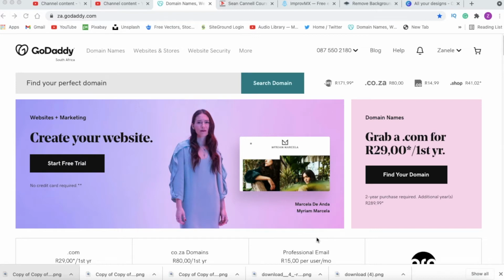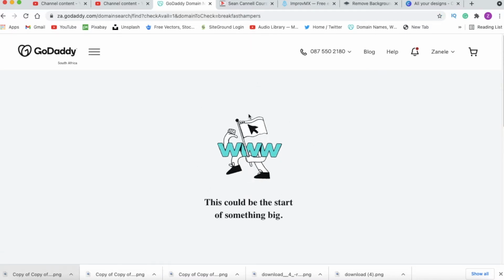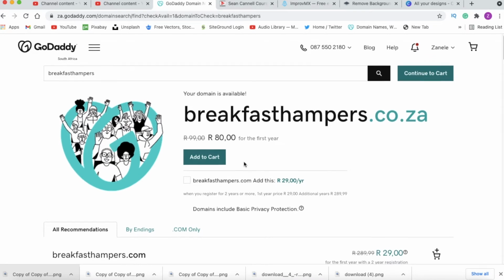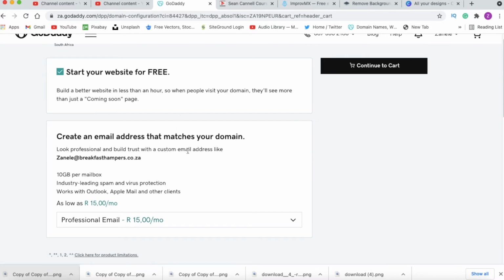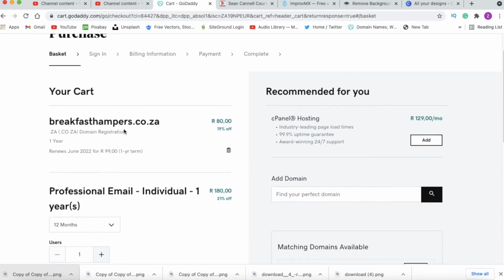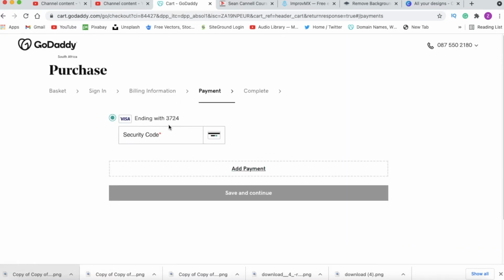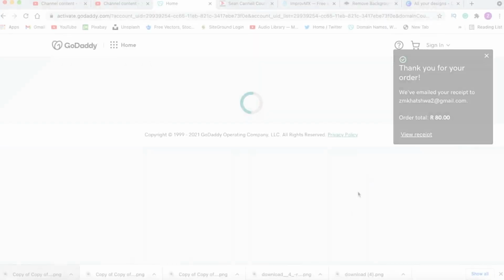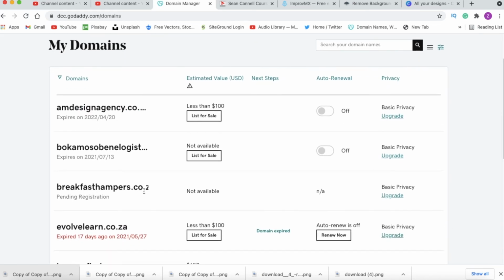How to buy a domain || GoDaddy Tutorial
Hey entrepreneurs.  In this video, we buy a domain from GoDaddy hosting providers together.